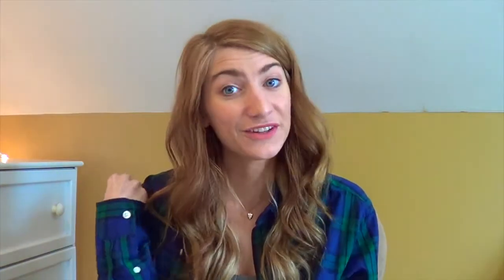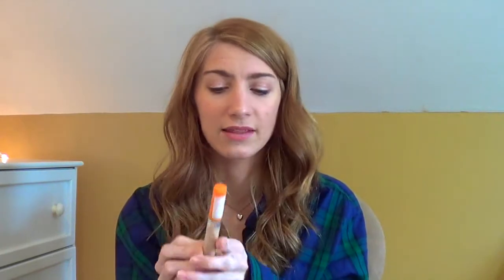My Top 5 Favorite Concealers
These are the best of the best concealers I have ever used, high-end & drugstore!

Products I Mentioned:
Review-
Benefit Erase Paste
Rimmel Wake Me Up
Laura Mercier Secret Camouflage

samanthann92